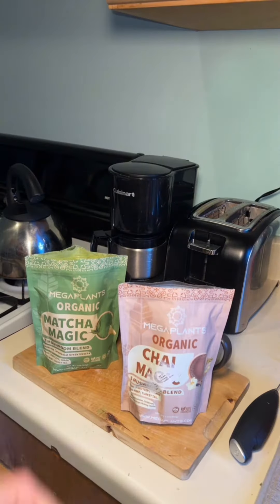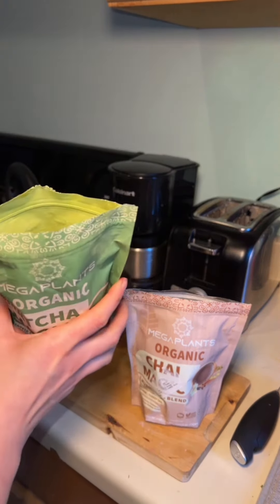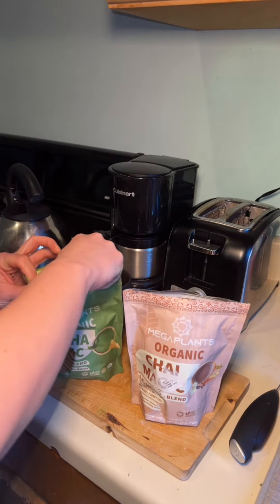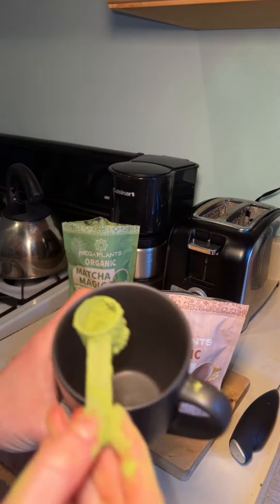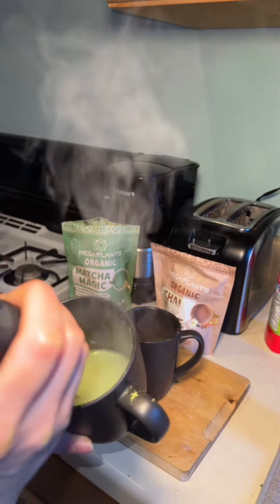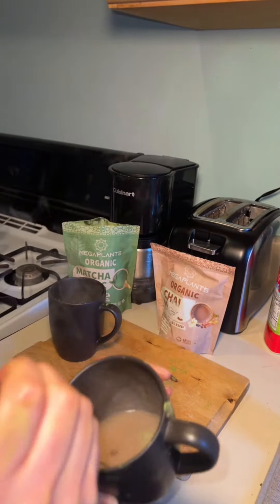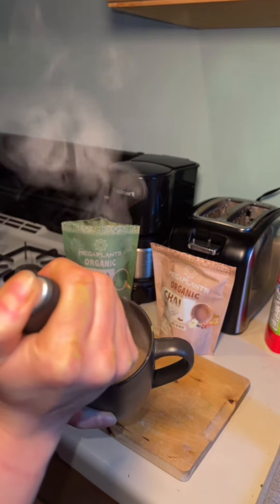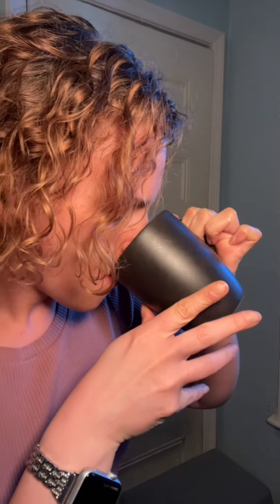Megaplants mushroon powder tea - which flavor is better?